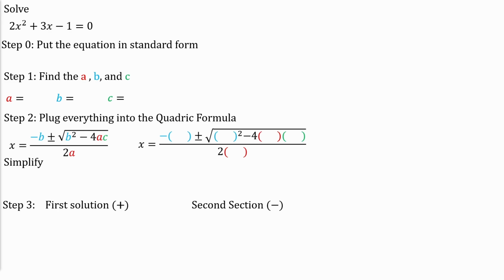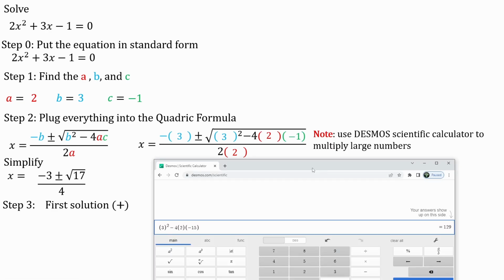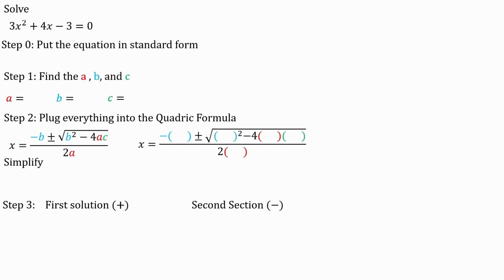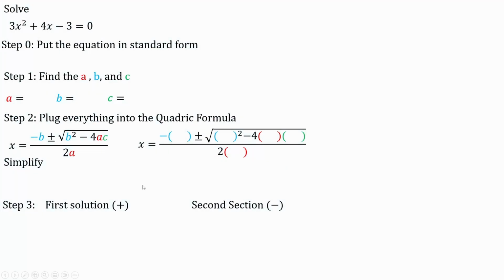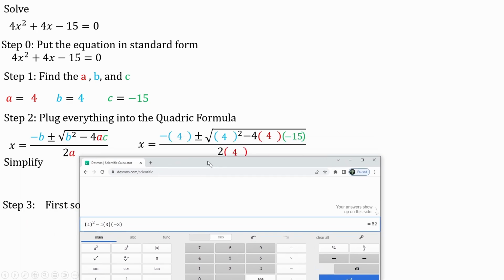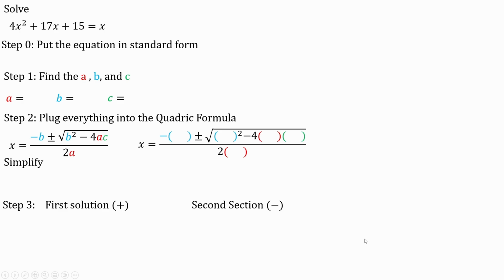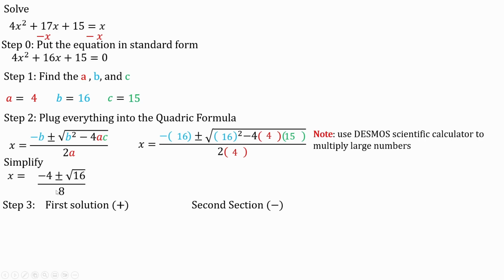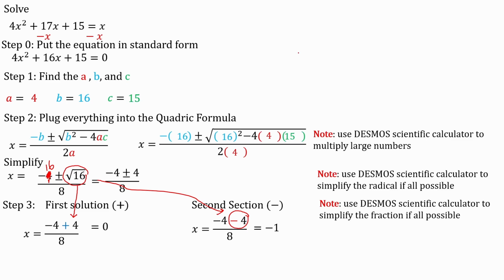Solve using the Quadratic Formula, both rational and irrational solutions. #11